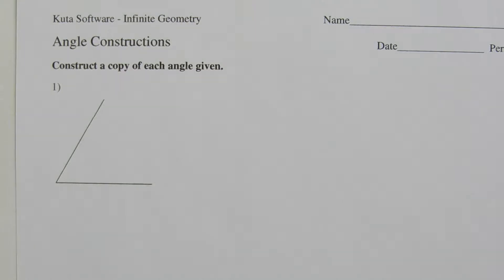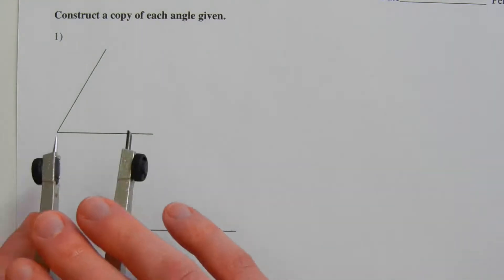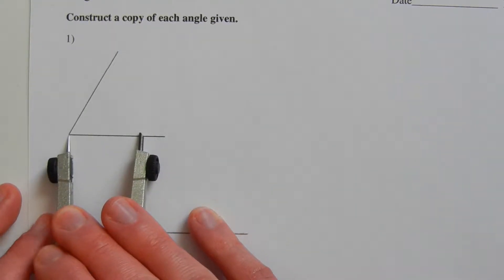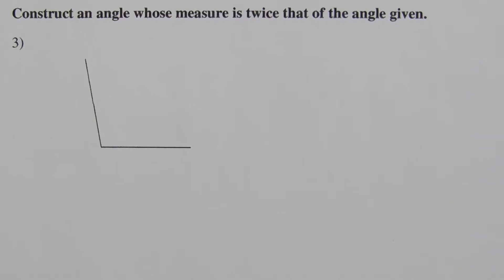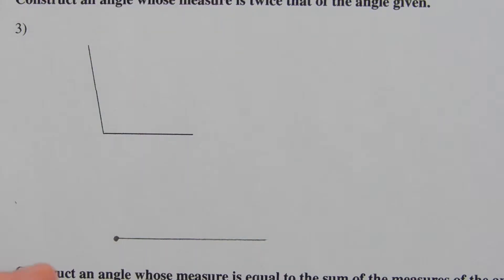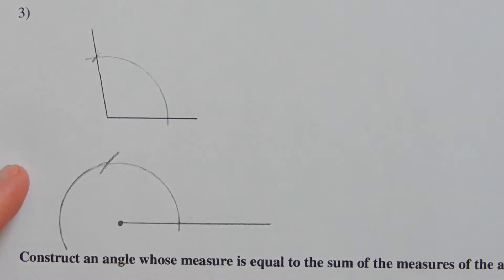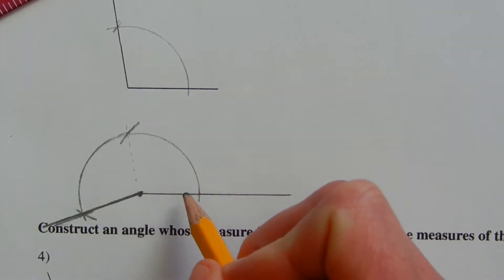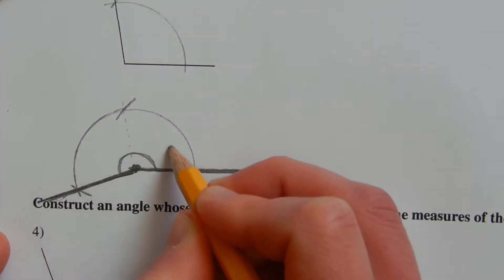KutaSoftware: Geometry- Angle Constructions